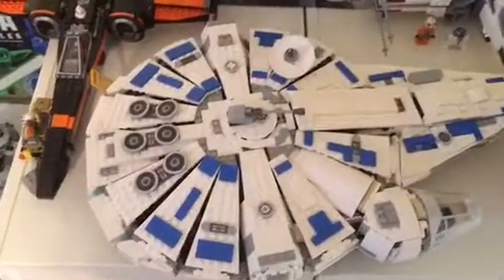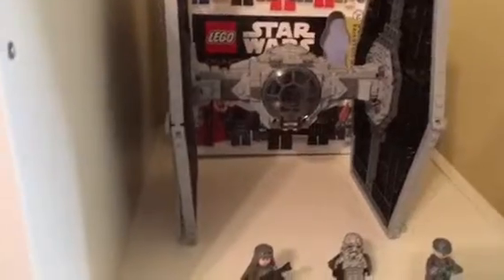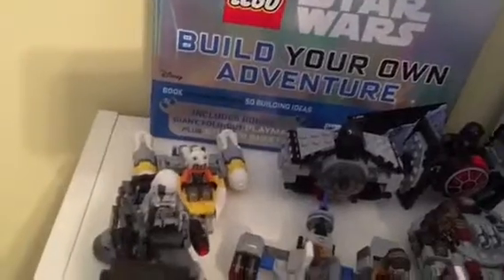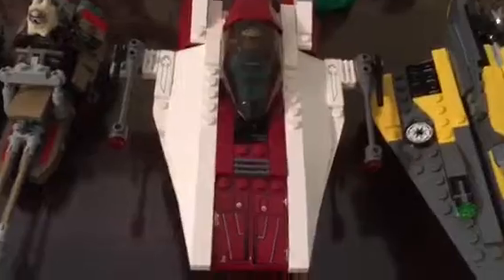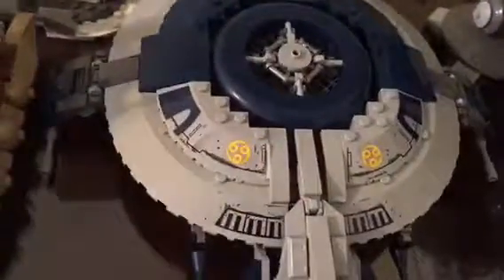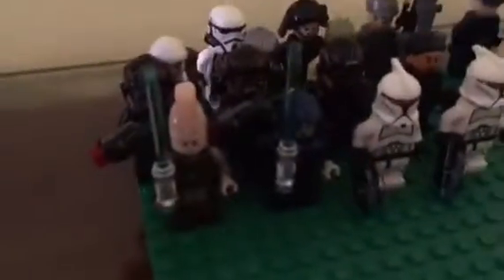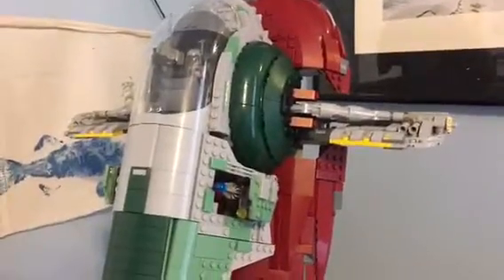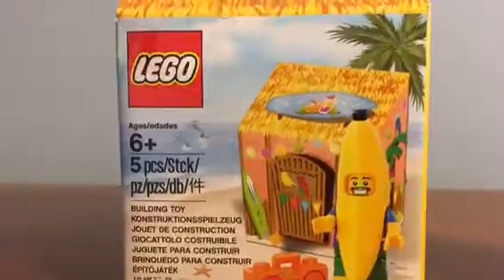LEGO Star Wars collection video 1